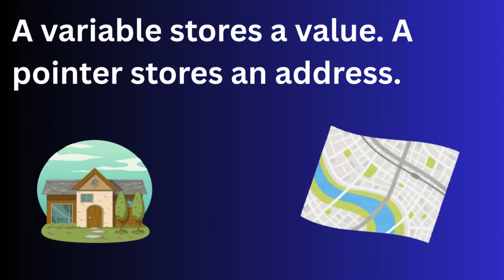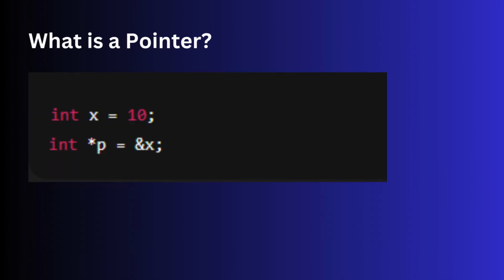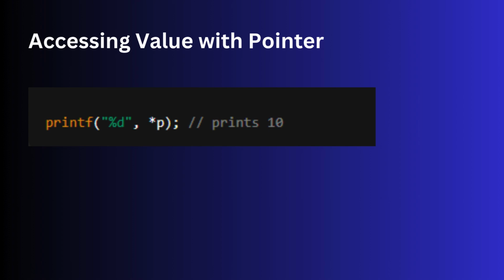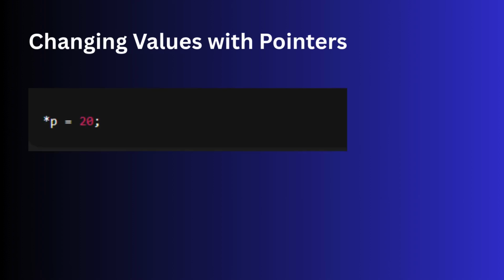C Pointers Explained Like You're 5 – Finally Understand Them!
🚀 C Pointers Finally Make Sense!
Struggling to understand pointers in C? In this video, I’ll explain C pointers in the simplest way possible – like you’re 5! We'll break down what pointers really are, why they matter, and how to use them without the confusion.

Whether you’re a beginner in C programming or just need a clear refresher, this is the no-jargon, no-fluff guide you’ve been waiting for.

How pointers work with memory

Pointer syntax made simple

Common pointer pitfalls and how to avoid them

💡 Great for CS students, aspiring developers, or anyone confused by * and &.